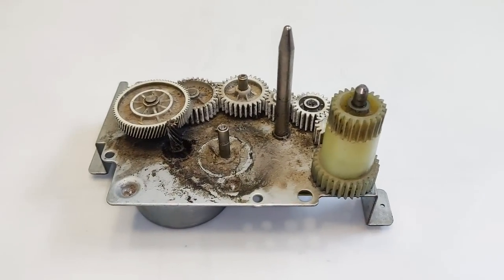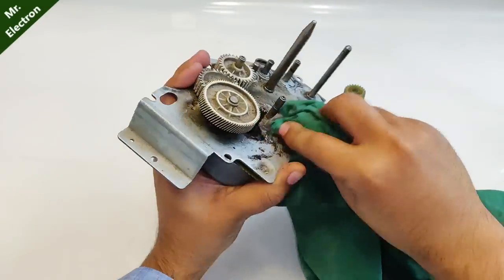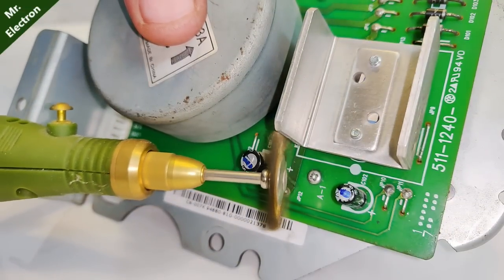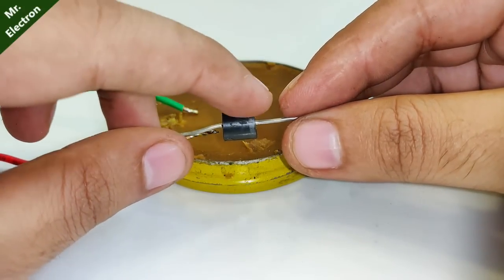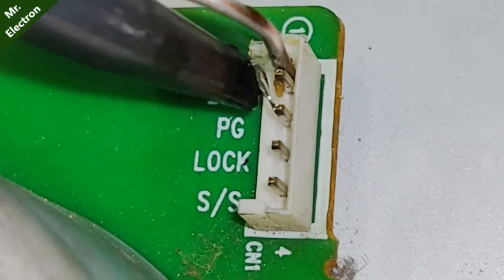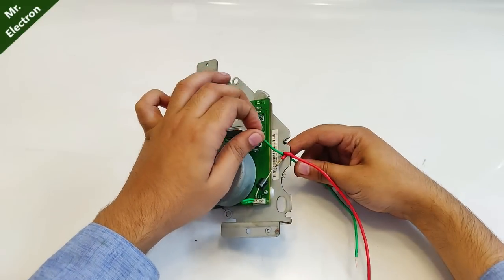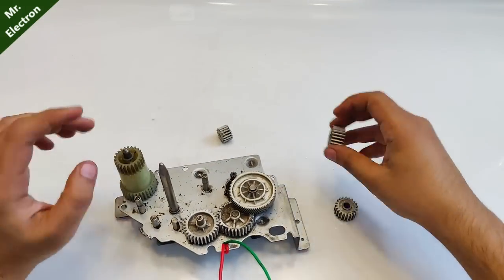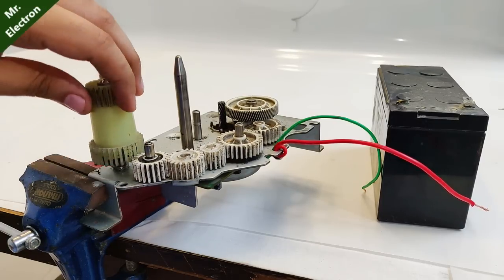500 kg-mm | Run 24V 120W Brushless DC Motor from Photocopy Machine without BLDC Controller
How to run a 24v 120W Brushless BLDC Motor from an Old Photocopy Machine. The torque value of it is as high as 500 kg-cm so its quite powerful.